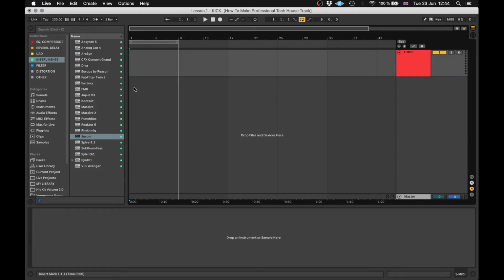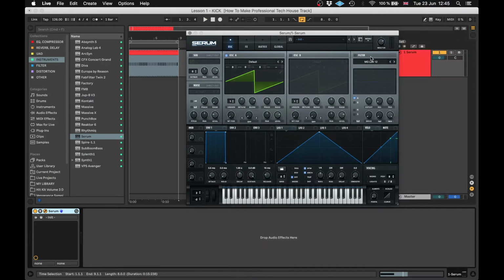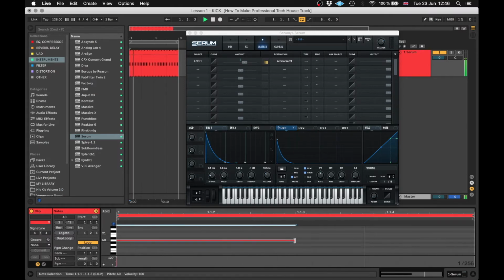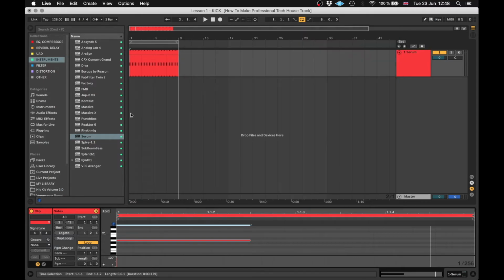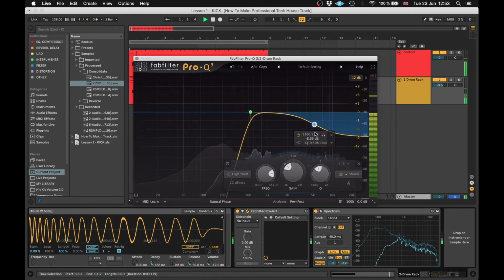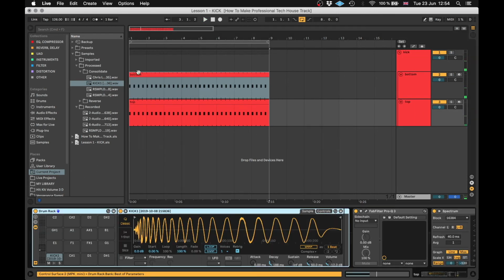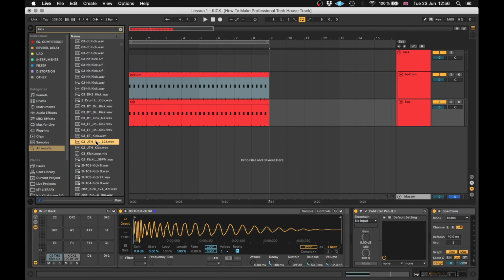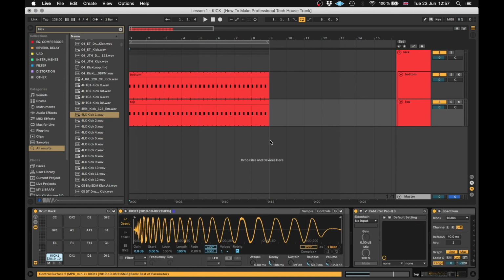How To Make Tech House Kick (taken from 2.5h class called HOW TO MAKE PROFESSIONAL TECH HOUSE TRACK)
This course includes:
2.5 hours on-demand video

In this two and half-hour course, you will learn how to make professional-sounding Tech House track from start to finish. I will take you through the whole journey from synthesising your very own kick drum that you can tune in any key and retain the best quality possible. You will learn how to create a bass patch from scratch, drum groove, synths, FX, and more. You will learn an easy way how to arrange you 8 bar loop into a whole song. You will learn how to mix your track as well as how to add width to your track without compromising mono compatibility with a free plugin. At the end of this course, you will also learn how to master the track so your productions stand up against professionally mastered and released music.

Also, you will be able to download a full Ableton Live project complete with all the sounds and samples used.

PS. You will need 3rd party VST's such as Serum, Sylenth1 and more to be able to hear all the sounds but if you follow along you will be able to recreate sounds in just about any plug-in you own.